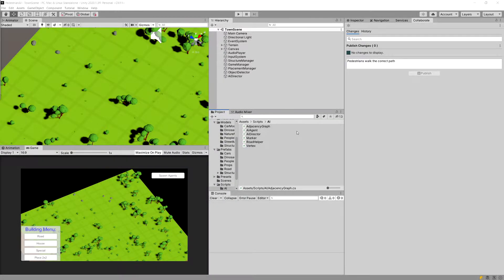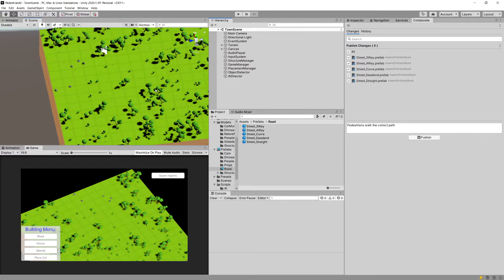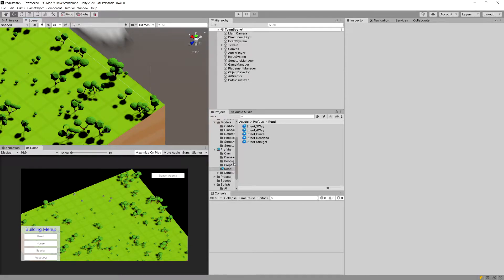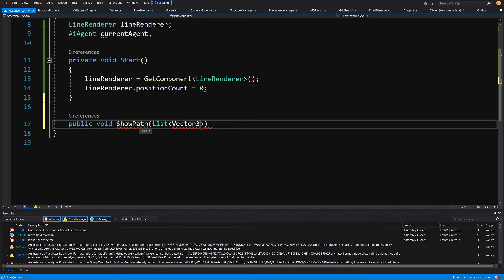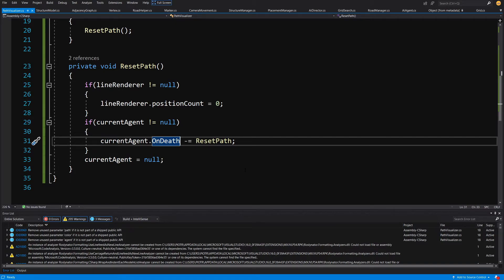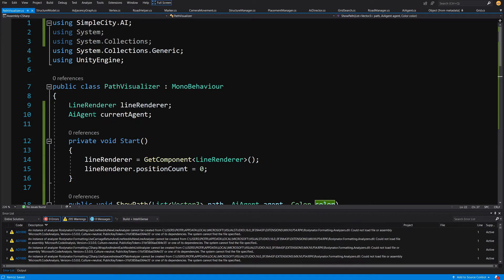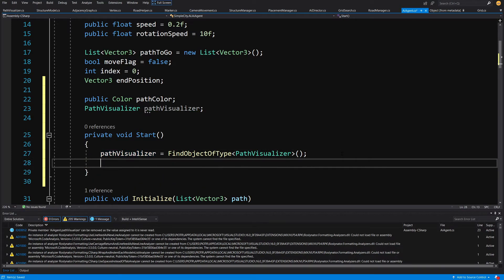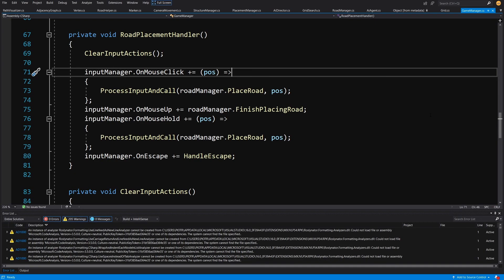Pedestrian AI in Unity - P16